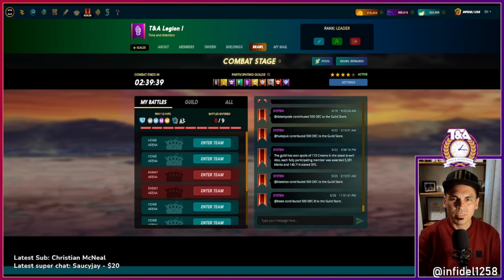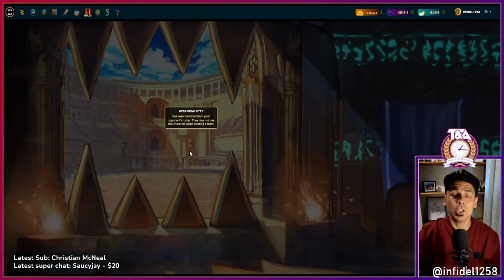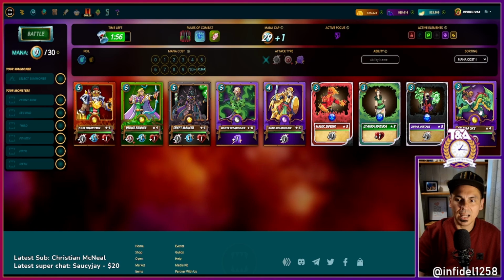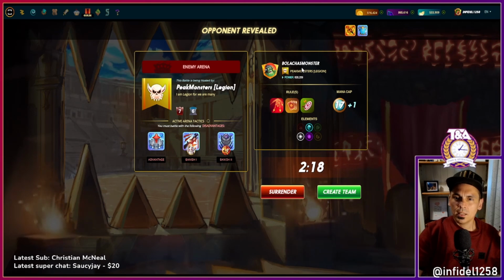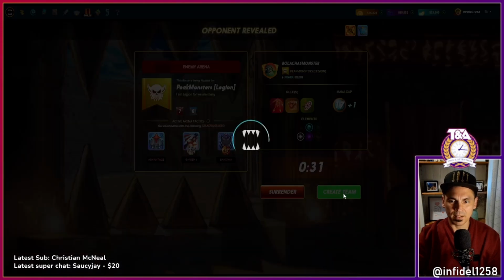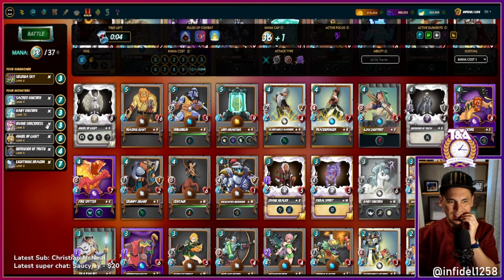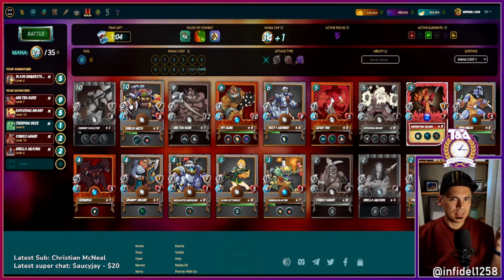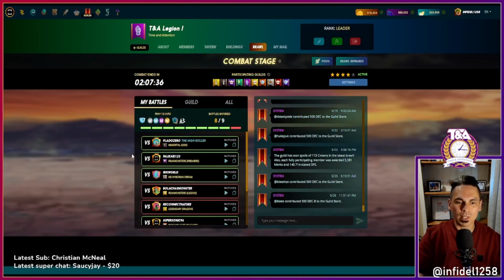Guild Brawl Battles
In this battle I fight several HIGH level guild brawls and I win some SHOCKING battles, but then lose some devastating defeats as well.

Ethereum: 0x9e805A40E5d4C831b63d94E2603b5E3F436C0250
Bitcoin: bc1qk0v6n7uyr75fg528xew58ddqdy7k5tf2w7a0zk
XRP: r4sThPjjPRPnzTgARFEwmS2KC6ua9sD8Qd

Lord of the Rings Living Card Game - Core Set

OBSBOT Tiny Webcam 4K